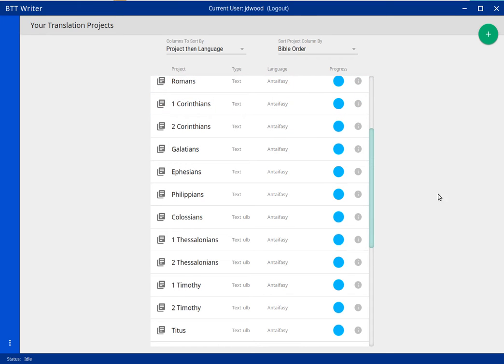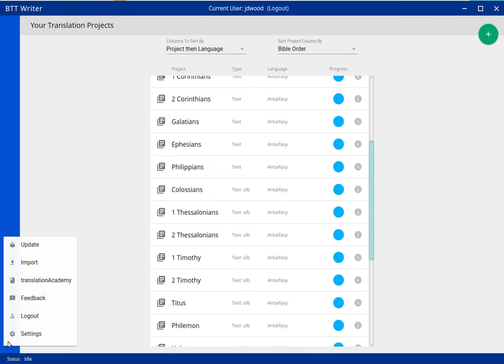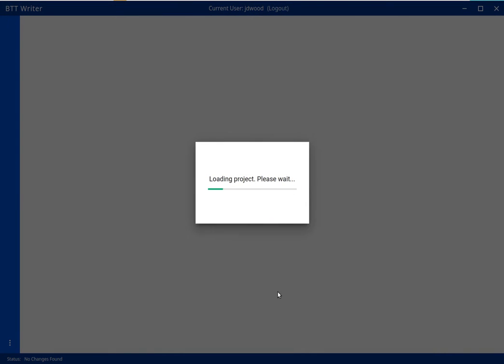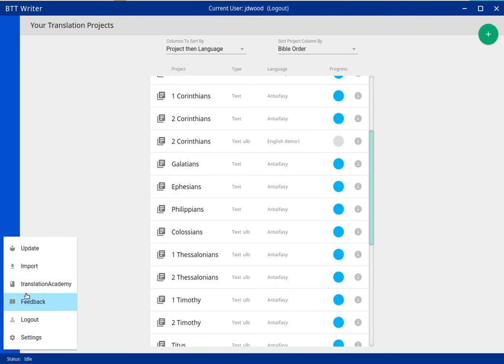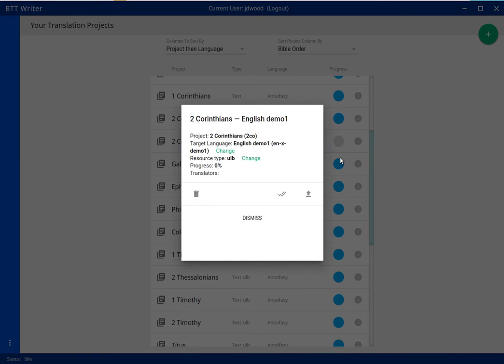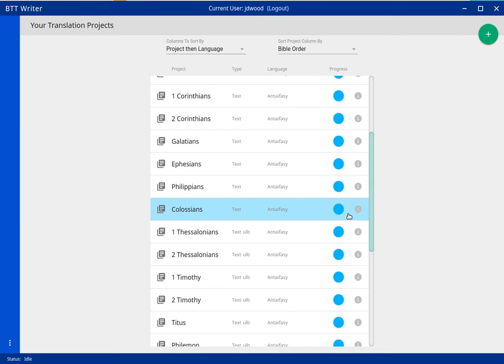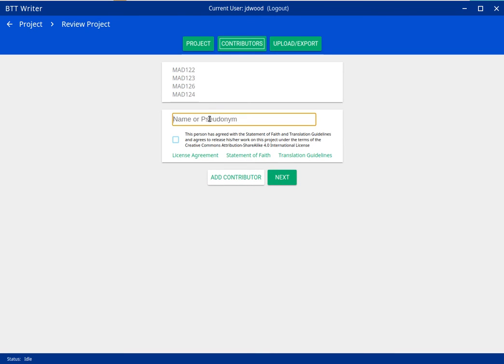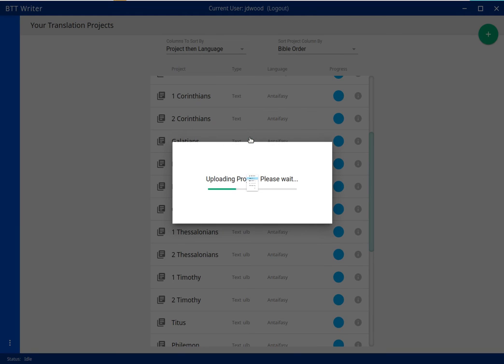Uploading Projects to WACS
There are only a couple of things to check when uploading a project to WACS.